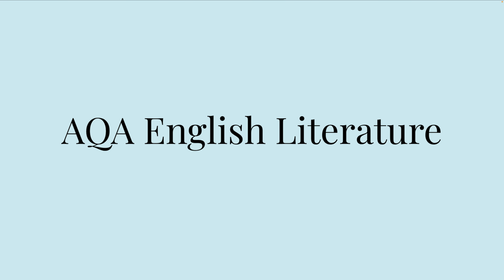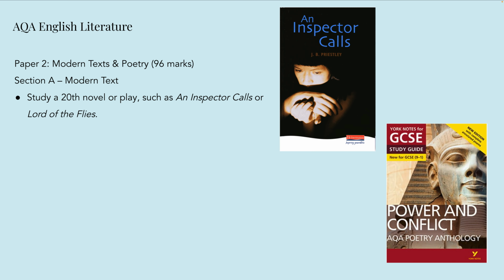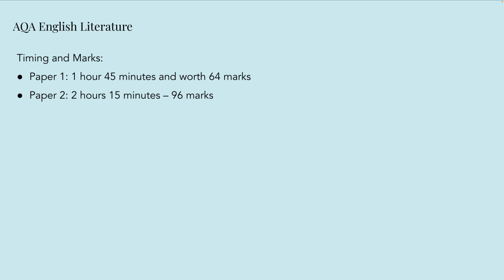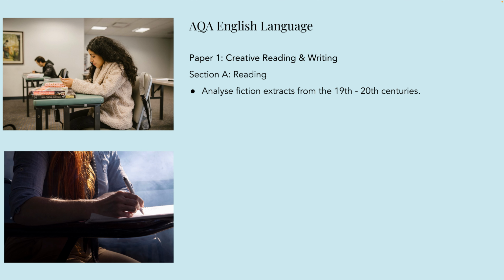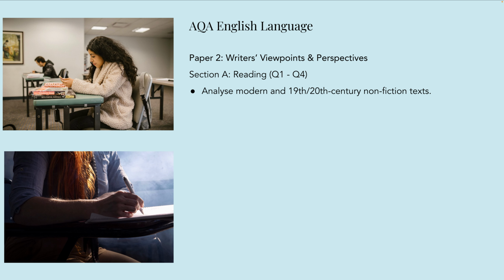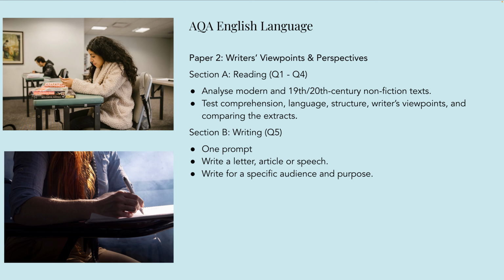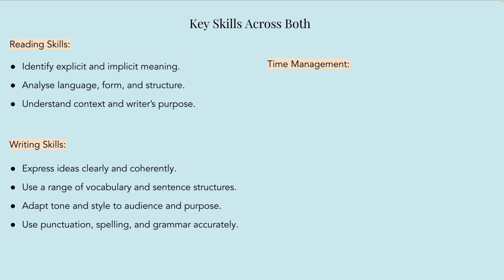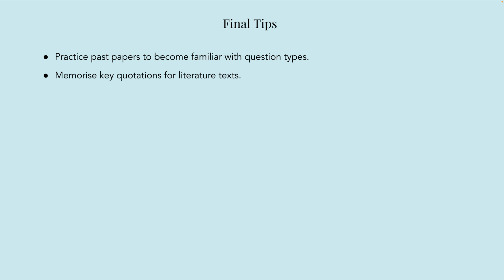Breakdown of AQA English Literature & English Language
AQA English Language and English Literature broken down for students and parents. The video goes through what students will need to do in each exam.